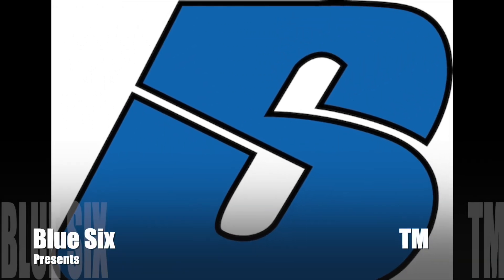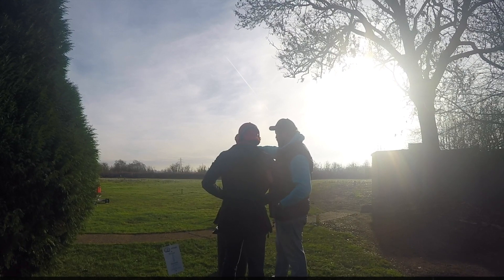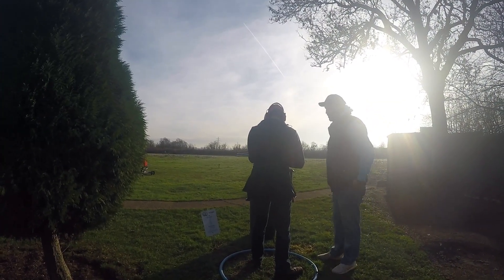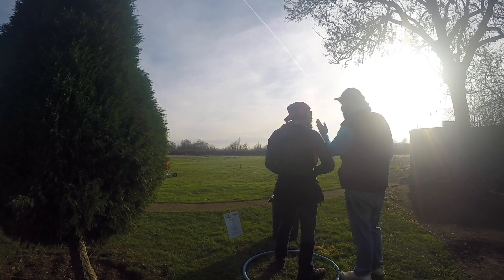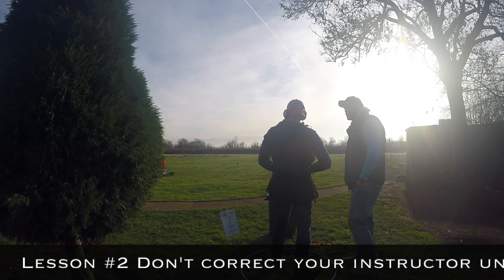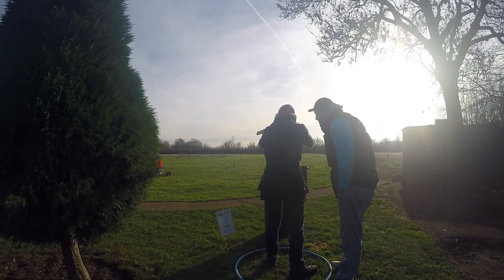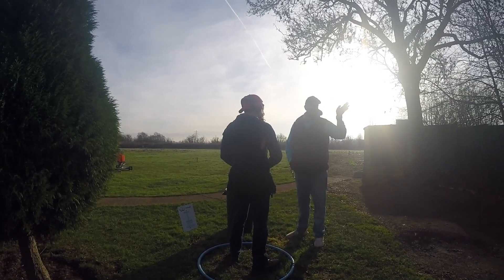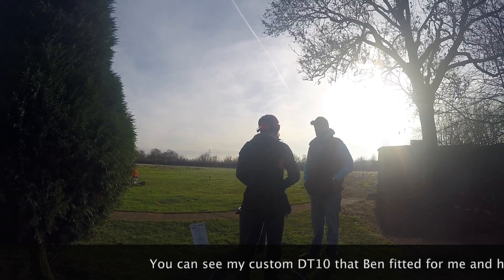Ben Husthwaite Hold point is number 1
A tongue in cheek extract from a superb days tuition with Ben Husthwaite multiple times world champion clay pigeon shooter.
Having spent an extremely informative day with Ben at Kibworth shooting ground I came away with a whole new "Method" to employ while breaking clays. A truly fantastic experience and thoroughly worth while. A world class education from a world class instructor.